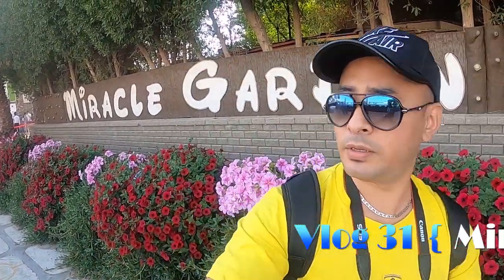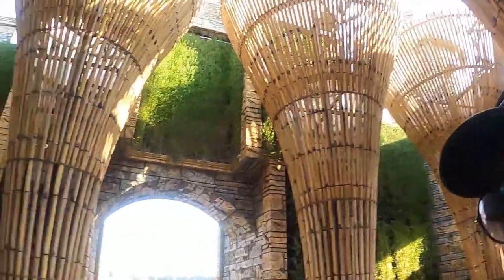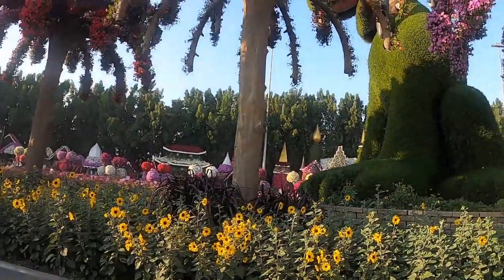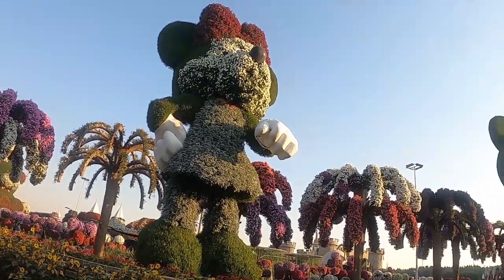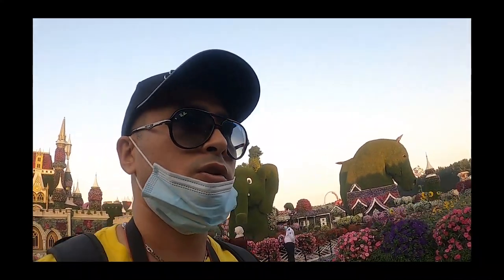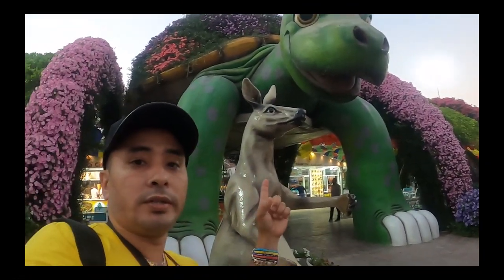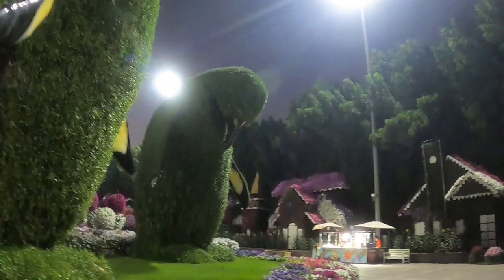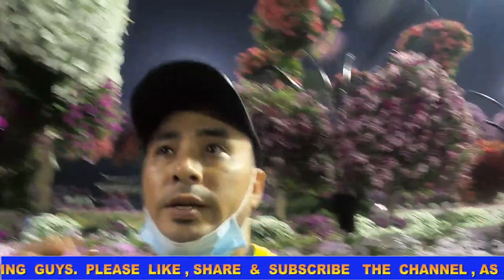MIRACLE GARDEN VISIT 2021| Awesome Place to visit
1. CAMERA I USE CANON M50
2. MIC I USE
3. Action camera i use Go Pro Hero 8

Every year from mid-November to mid-May, Miracle Garden, a 72,000 sqm space full of scents and colours comes to life - and it is one of the most instagrammable spots in Dubai!

Fun fact!
Miracle Garden has  50 million flowers arranged in colourful arches and pattern
Its breathtaking landscaping has earned two Guinness World Records for the largest vertical garden in 2013 and world’s largest floral sculpture forming the shape of an Airbus A380 in 2016.
Dubai Miracle Garden has also expanded its parking facilities to almost 60,000 sq.m. which will accommodate nearly 2,000 cars.